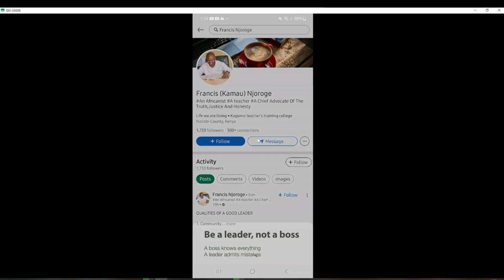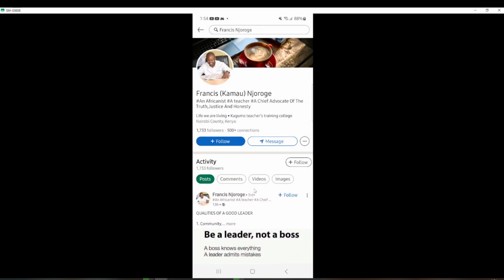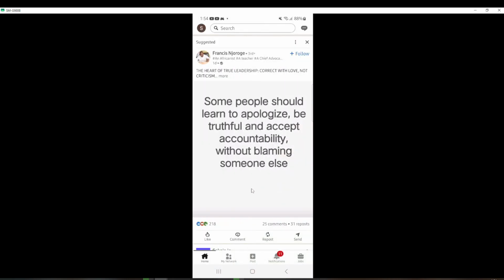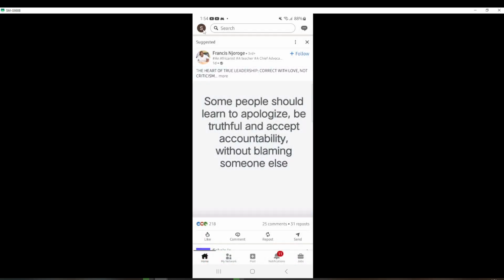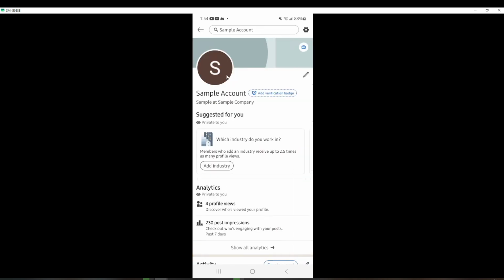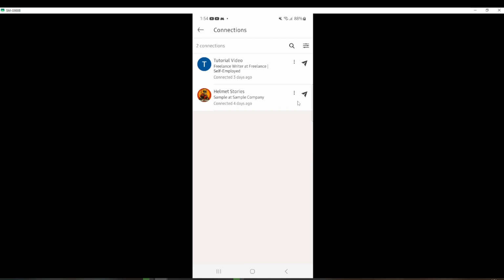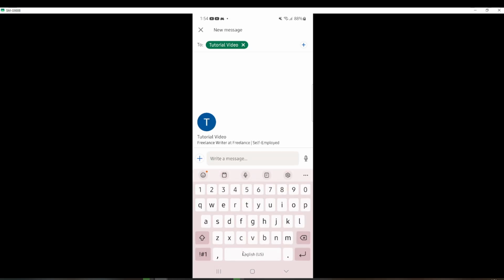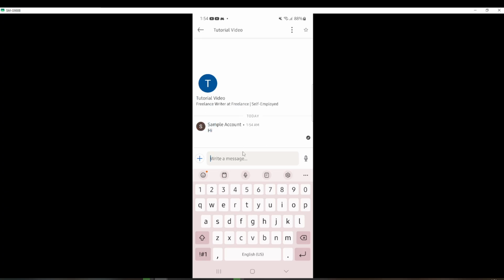How To Use Messages On LinkedIn [2026 Guide]